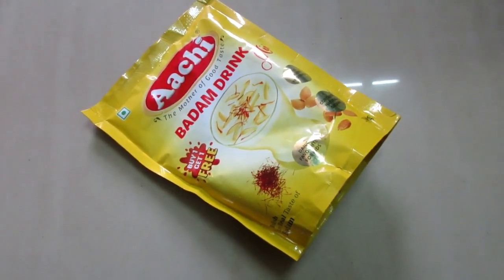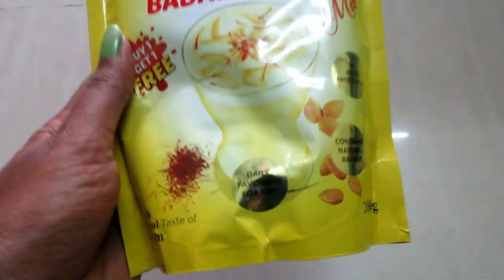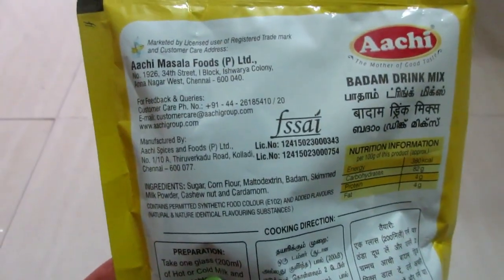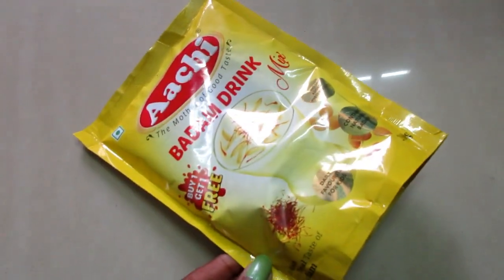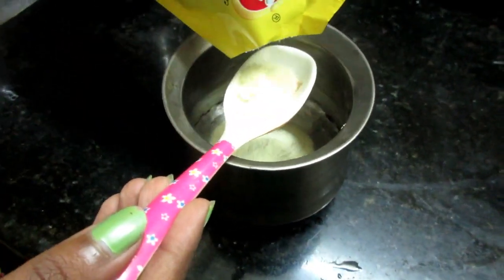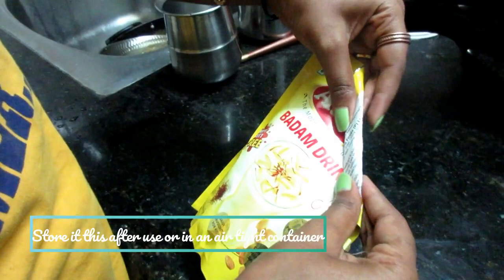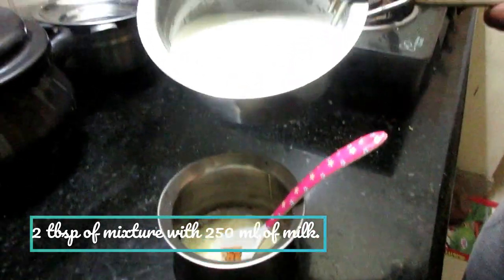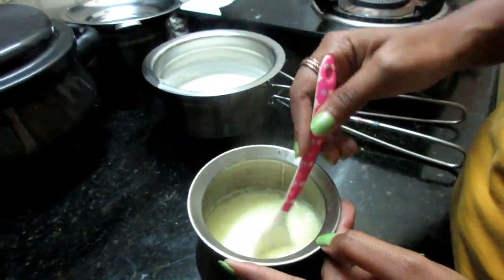REVIEW : Aachi Masala Badam Drink (Hot & Cold) || Frost Fervour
xoxo,
MC Indu. :)